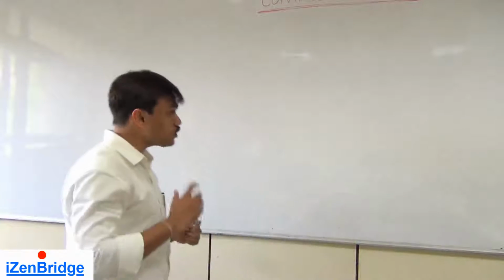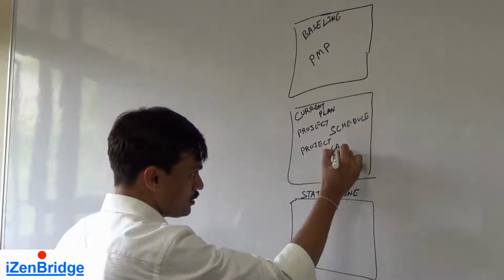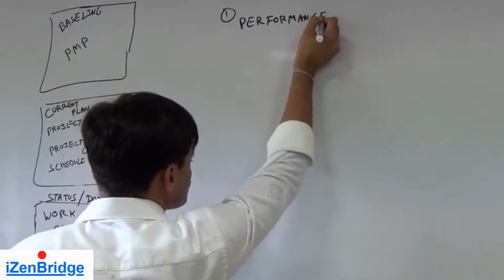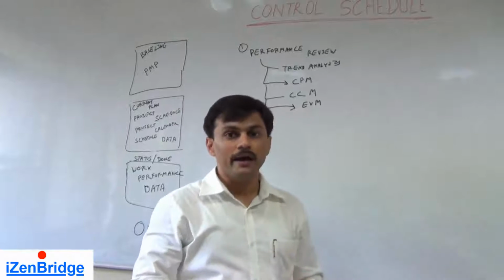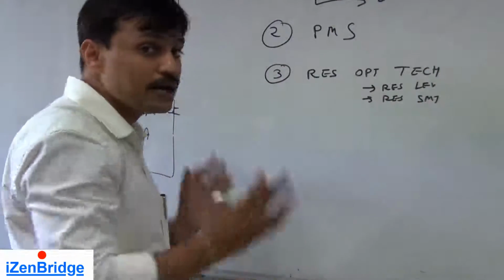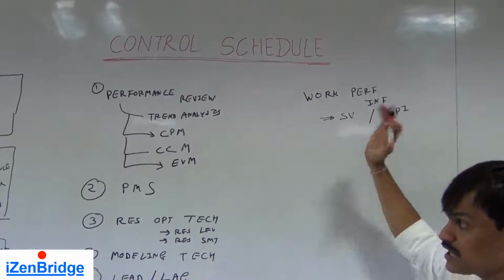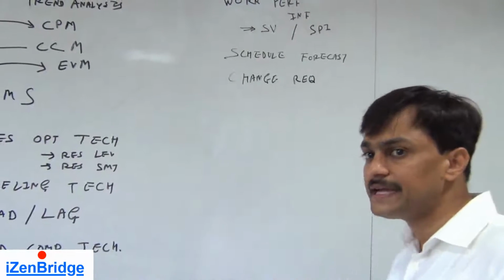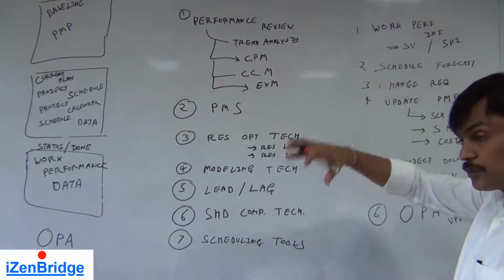PMP® | Control Schedule | Project Time Management | PMBOK 5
Enrol for iZenBridge Online PMP Training

This video talks about the 7th process of project time management. Earlier, in 6 PTM processes we were just talking about planning. Now, here in this process we do controlling and monitoring of the schedule.

iZenBridge offers Project time management as an advanced learning course. You can apply online for the same